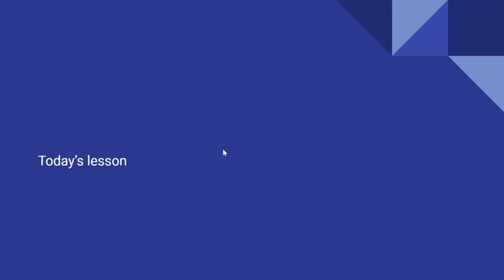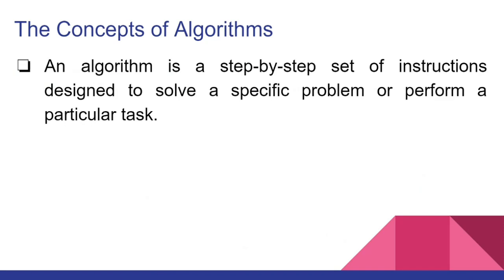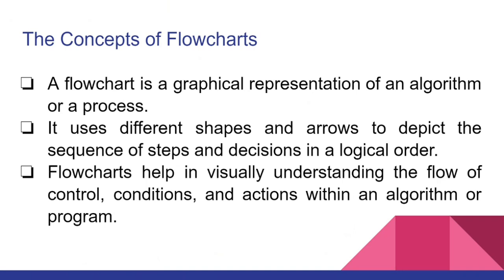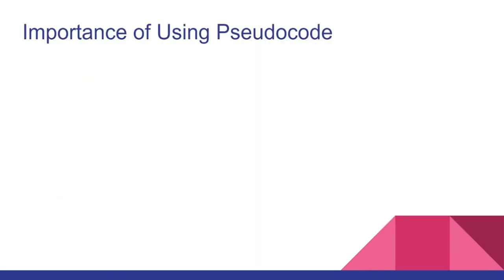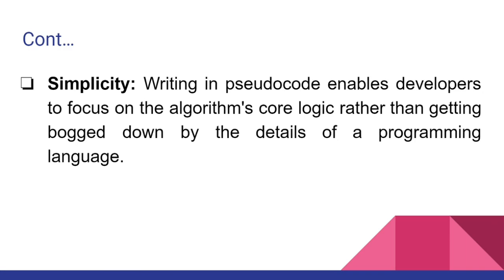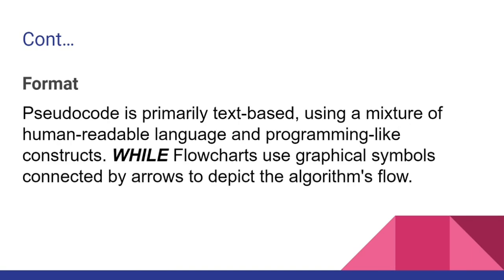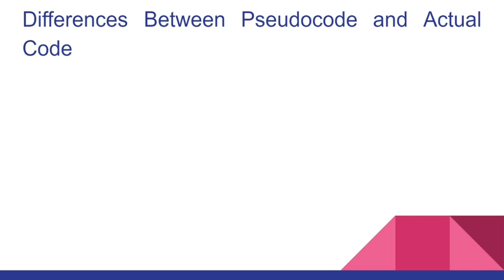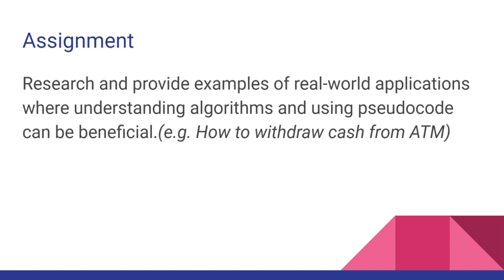Translating Flowchart algorithm to Pseudocode Form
Translating Flowchart algorithm to Pseudocode Format and vice versa